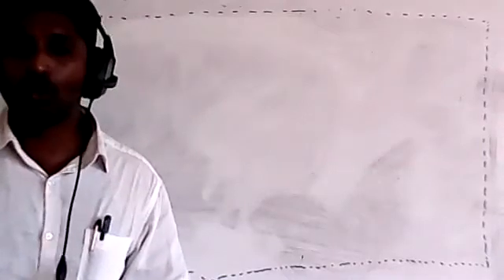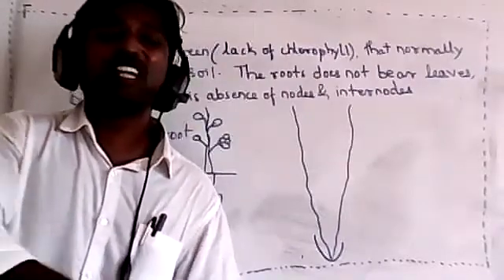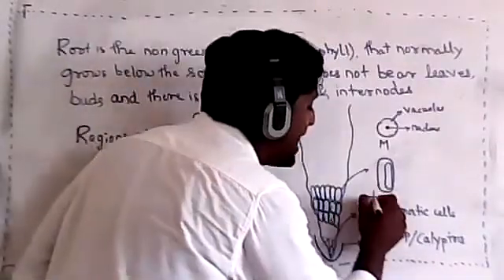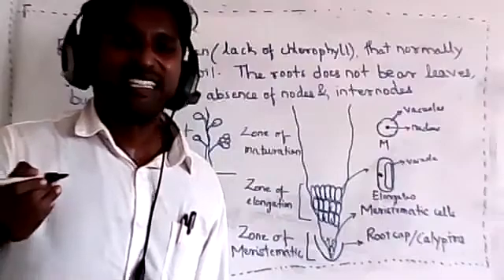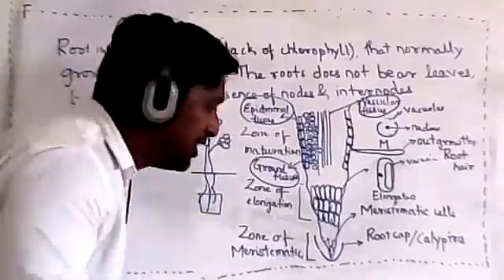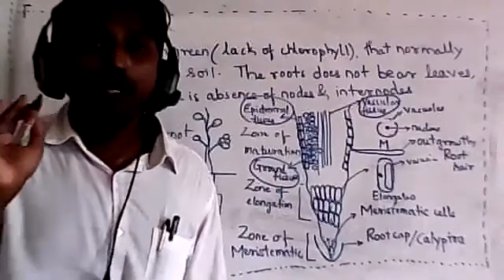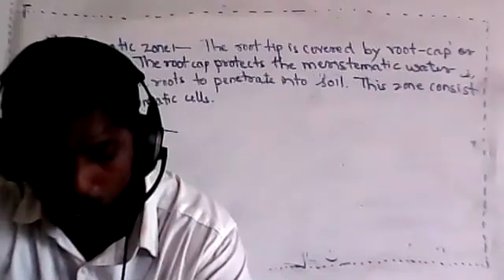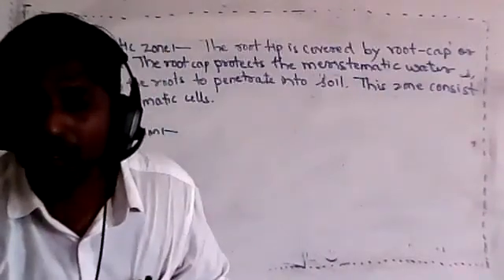1st p u bio class 10-10-2020